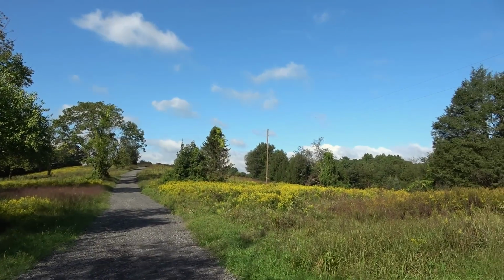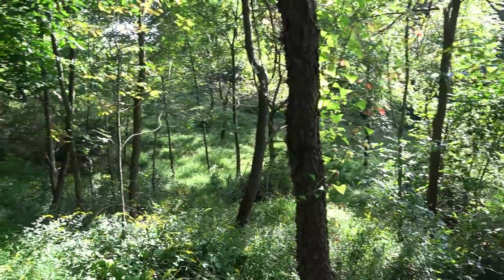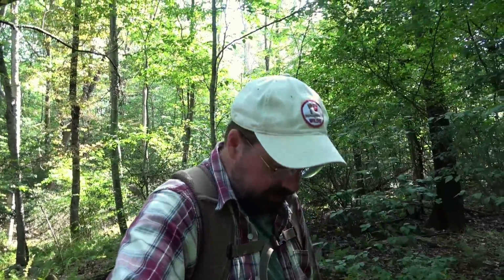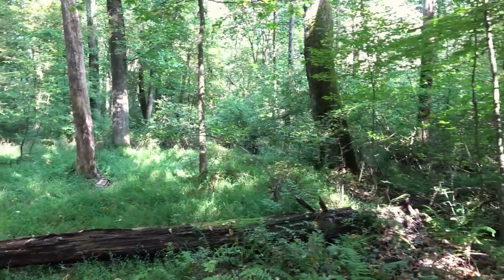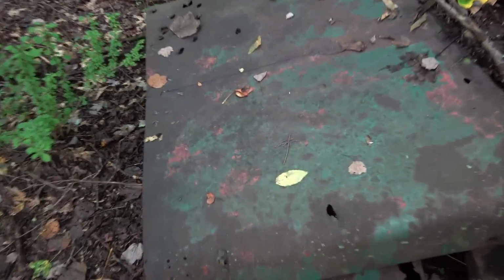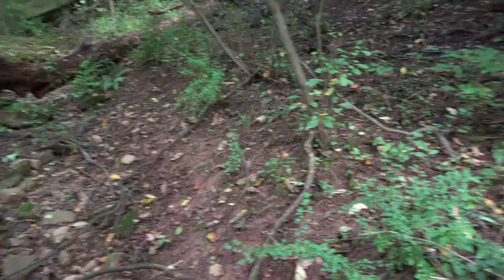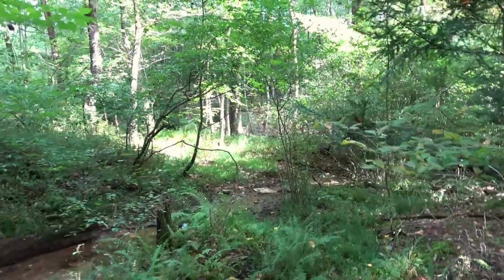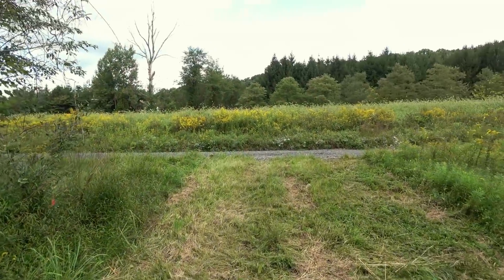Discovering Relics Of The Past